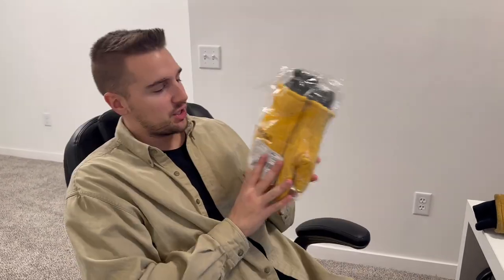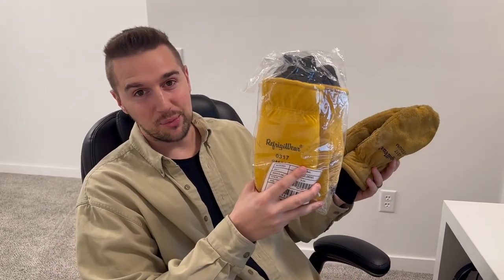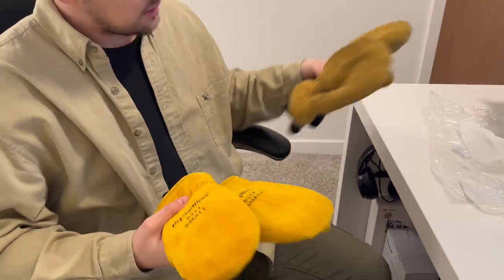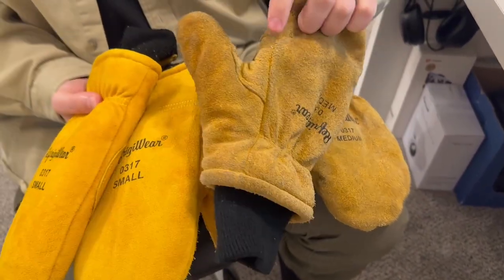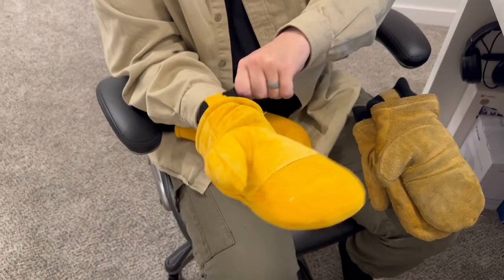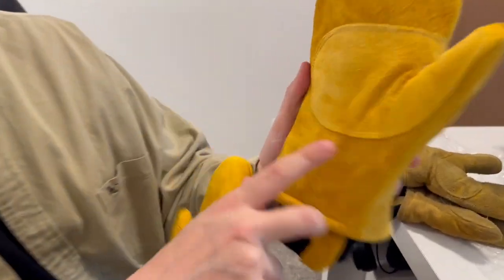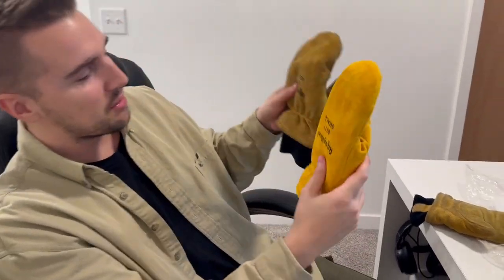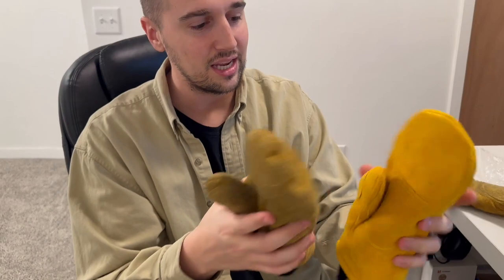RefrigiWear Fleece Lined Fiberfill Insulated Cowhide Leather Mitten Gloves Gold - 5 Year User Review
Buy These RefrigiWear Mittens on Amazon here!